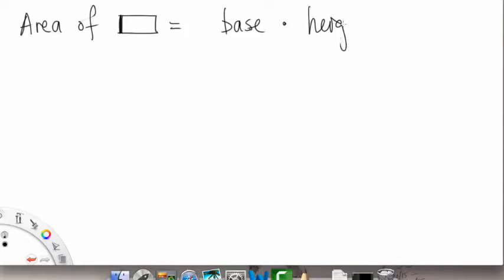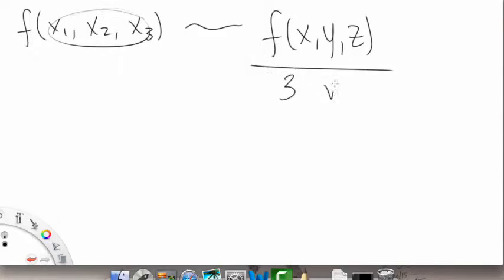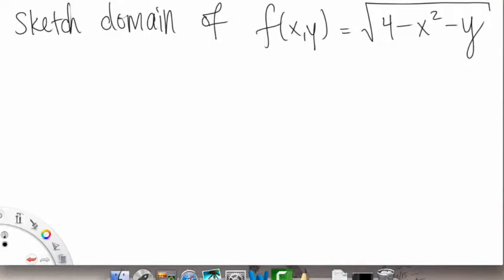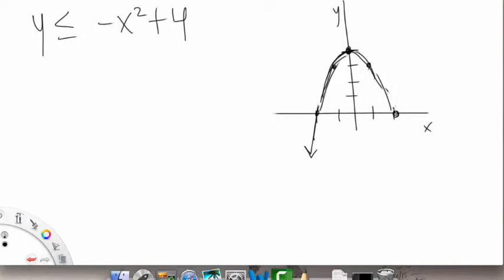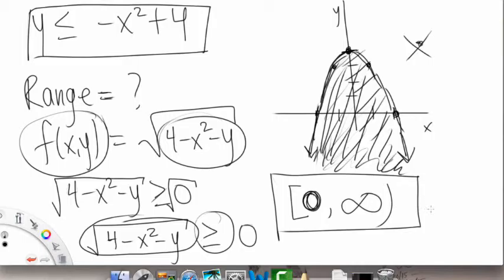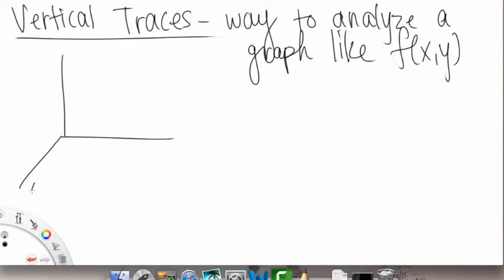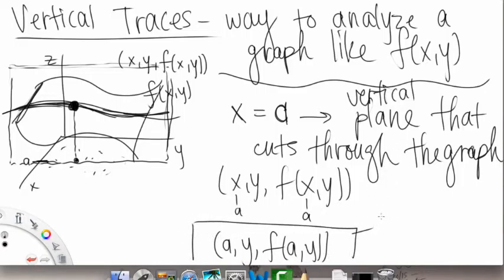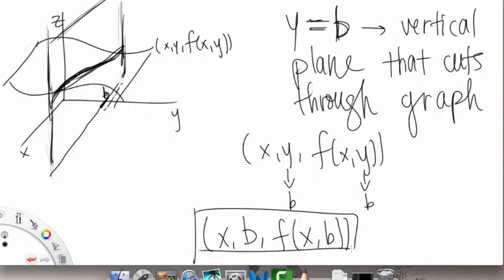Functions of Two or More Variables | Overview pt 1 | Multivariable Calculus for Sci & Eng | Griti